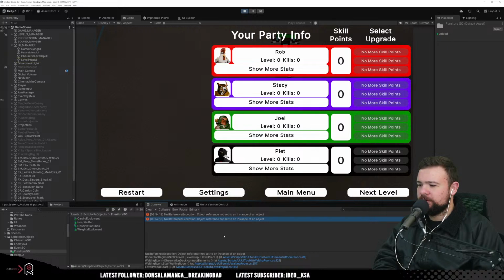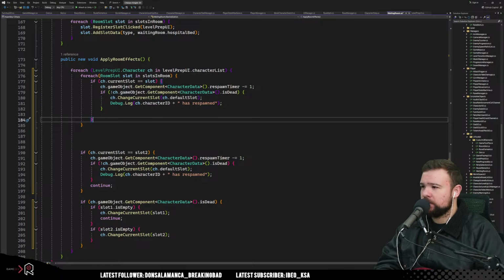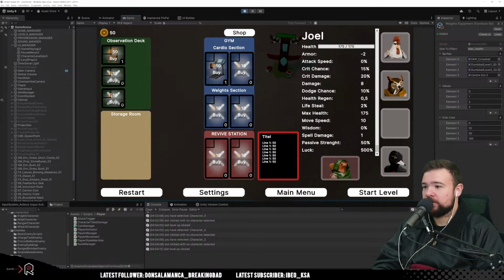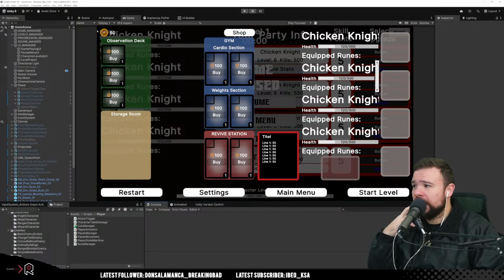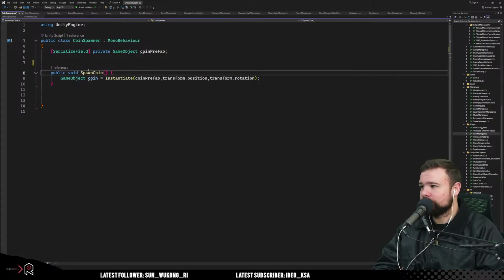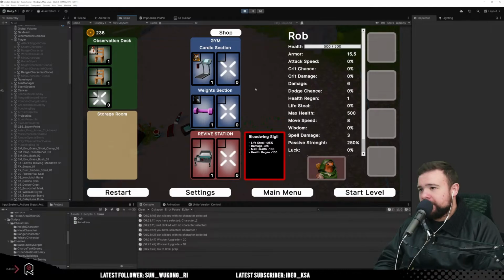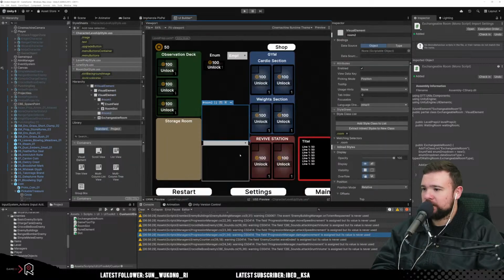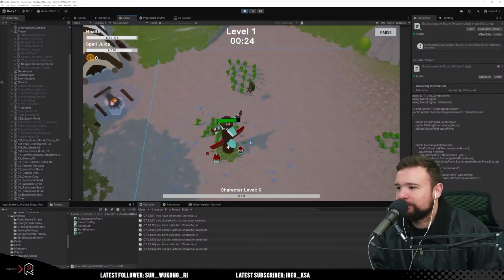[Game Dev] Lets finish the Shop! | UNITY